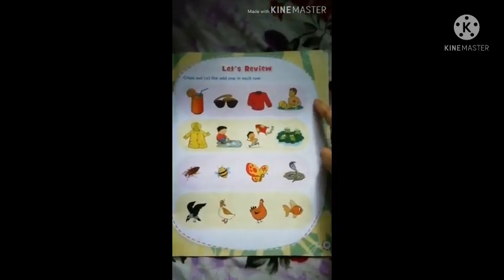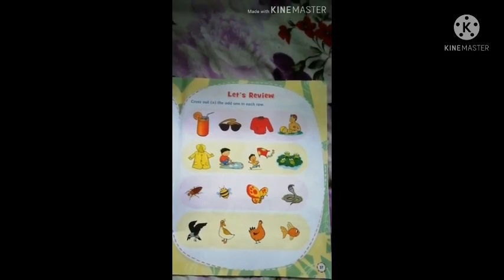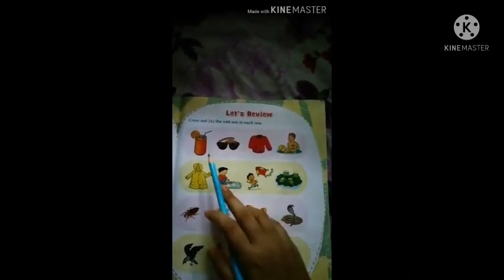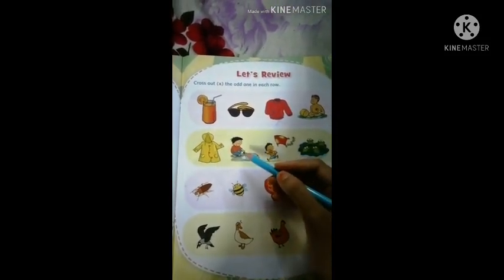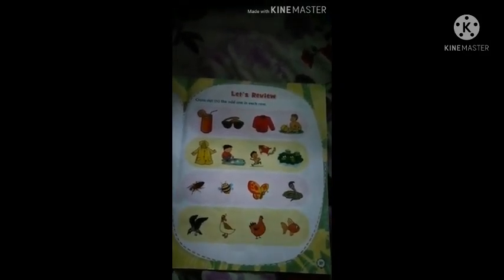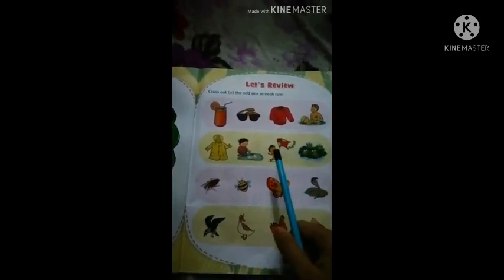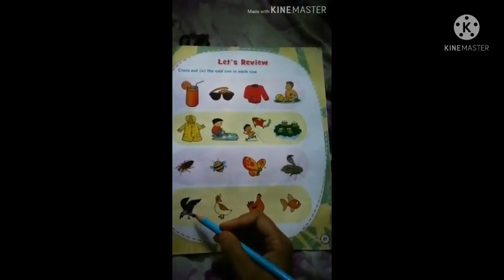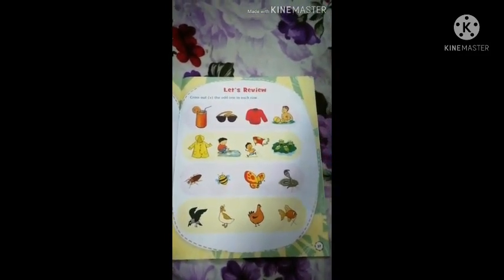LKG class general awareness workbook (page number =37)